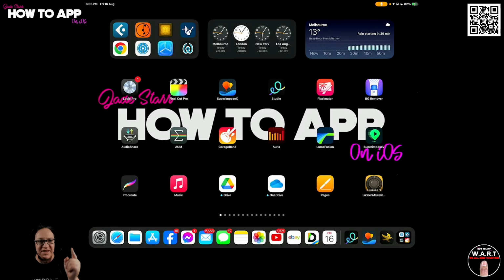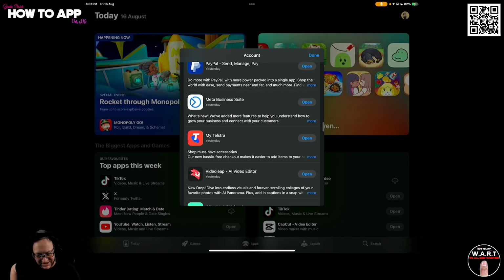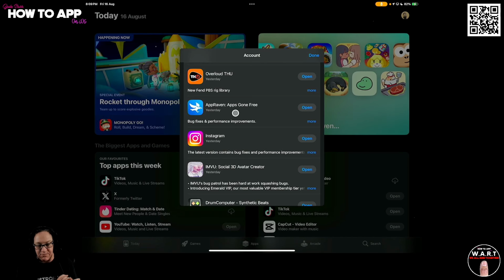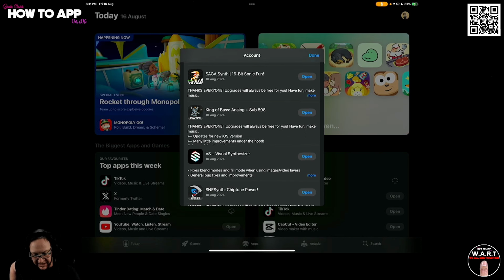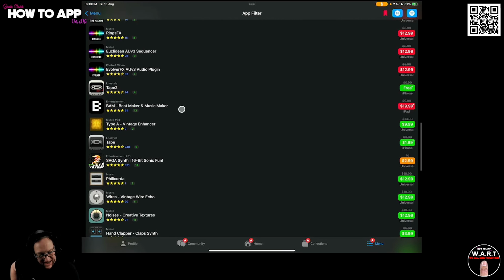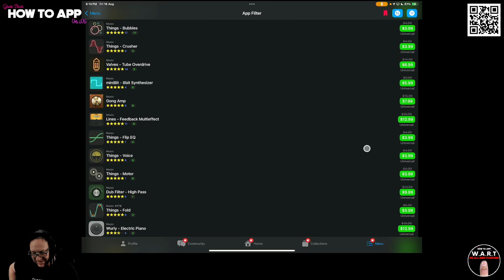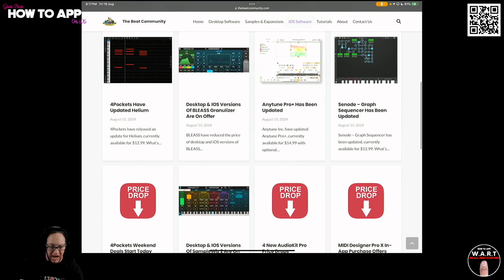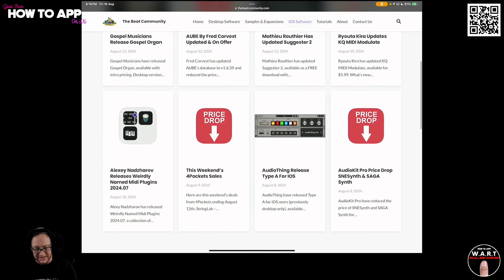Weekly App Updates - The Appdate - Episode 11 - How To App on iOS! - EP 1368 S13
In this episode of "How to App on iOS". I'll be continuing Episode 11 of The Appdate taking a look at all the latest releases, notable updates and price drops on iOS for this week.

If you are a developer and would like to sponsor the show and be featured on an episode of The AppDate hit me up

Weekly App Updates
The Appdate - Episode 11

RESOURCES
The Beat Community - iOS & Desktop Price Drops & Info

Clubhouse - @jadestarr